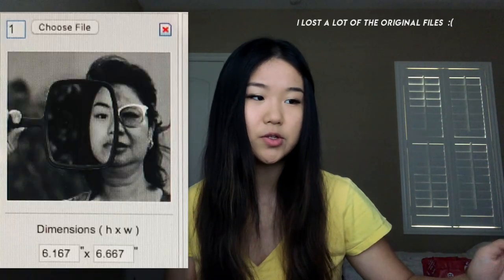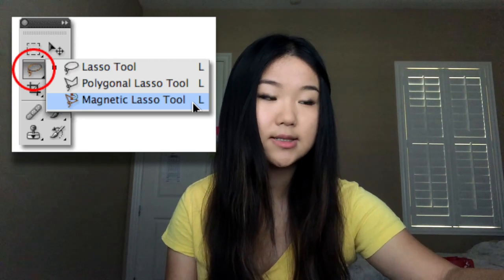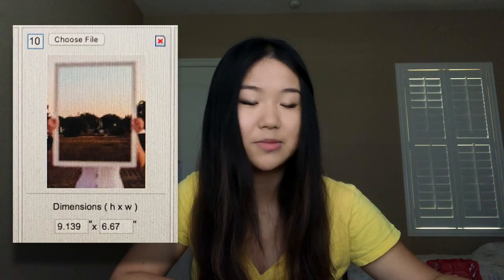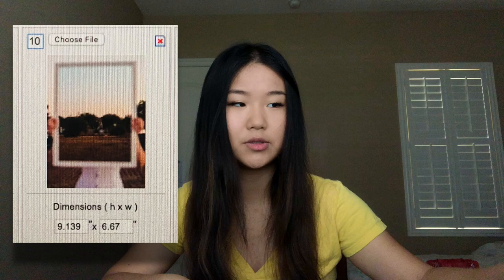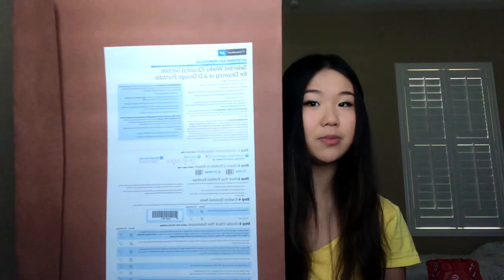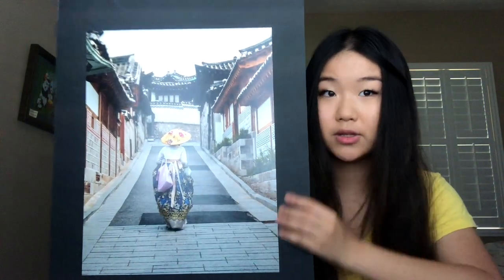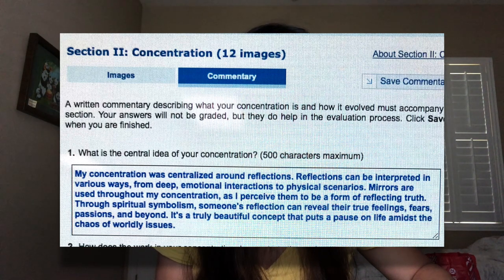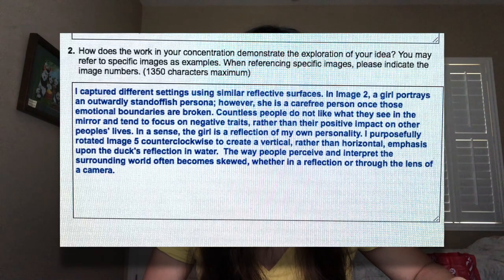AP Photography portfolio (studio art) ✰ top score!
here's my AP Photography (also known as Studio Art 2-D Design) portfolio that scored a 5 for the 2019 exam! hopefully it gives you some inspiration for your own portfolio and the writing section. check out @photos.bymeli on instagram if you want to see some of my updated portrait and/or editorial work!

video details
camera (vlog) - canon g7x mark ii
camera (dslr) - nikon d750
camera lens - 50mm1.8

photography apphotography apstudioart artportfolio tags: ap studio art portfolio, how to get a 5 on ap studio art, how to get a 5 on ap photography, ap photography 2019, ap photography 2020, photography portfolio, ap studio art concentration theme ideas, high school photographer, creative photoshoot ideas, ap studio art 2d design portfolio
267